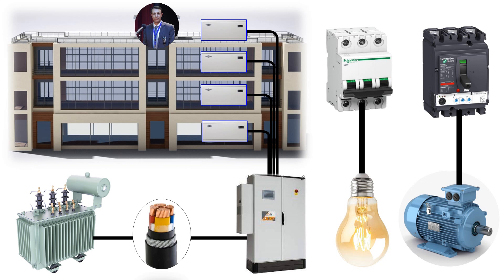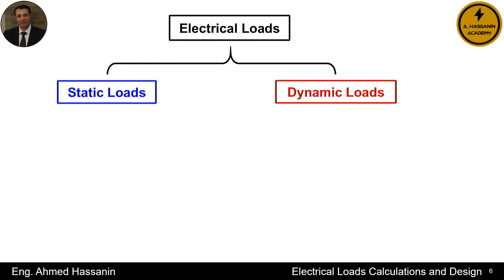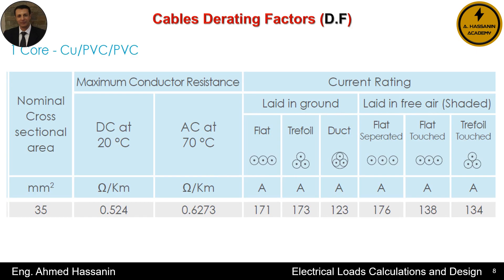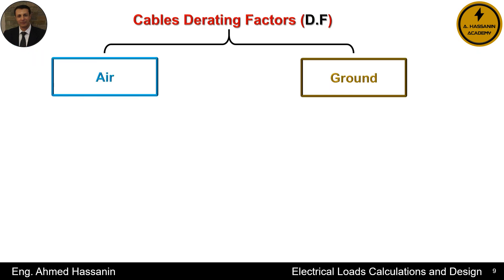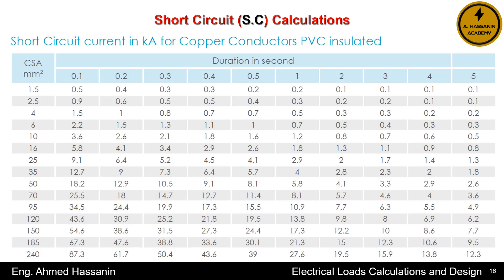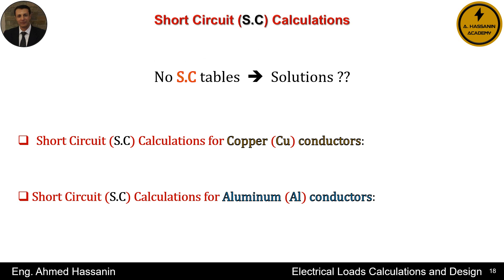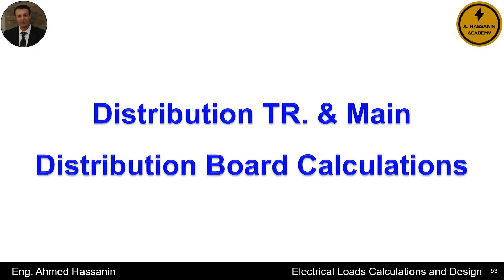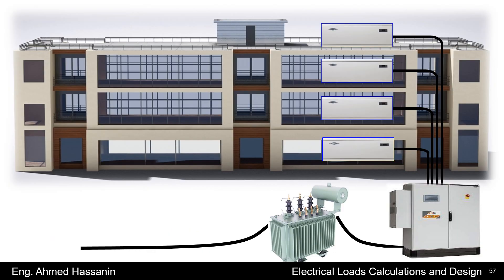Electrical Load Calculations and Design Course: 01 Course Preview and Contents